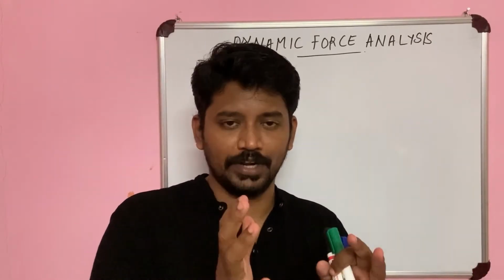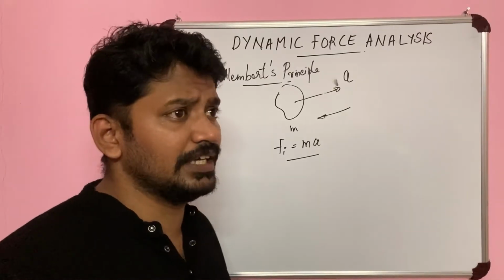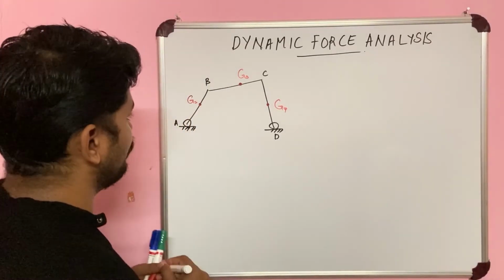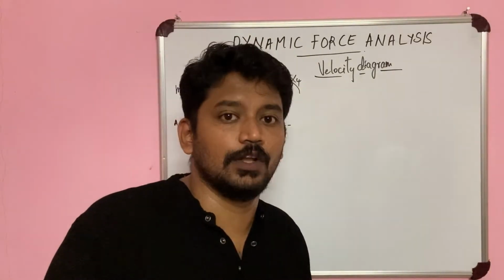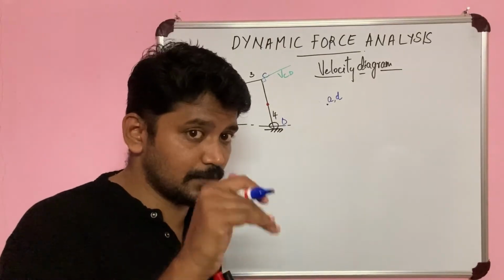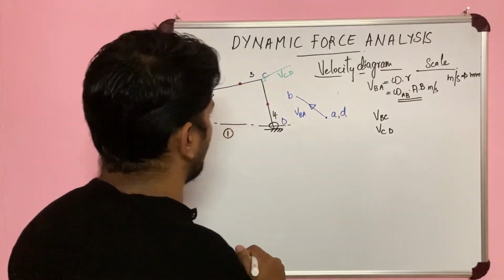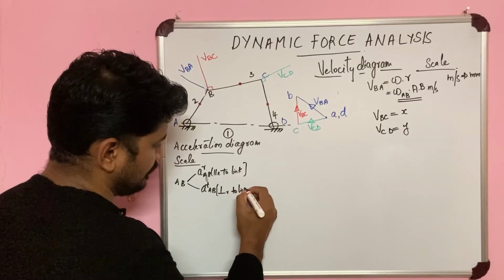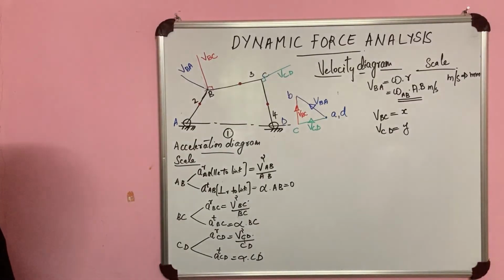Dynamic Force Analysis of a four bar mechanism (graphical method) Part 1,Velocity & acceleration dia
This is the first part of the topic dynamic force analysis by graphical method. It includes the velocity and acceleration diagram.